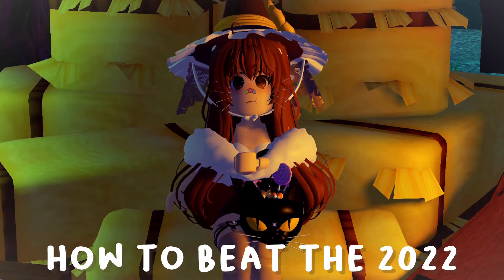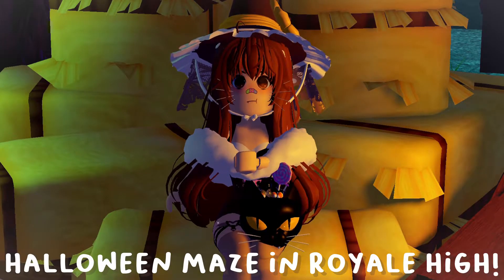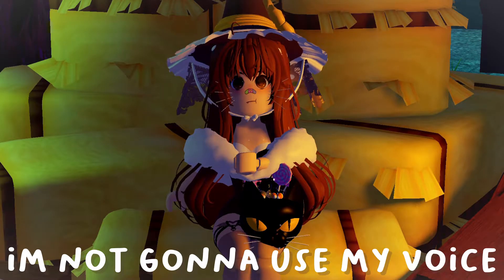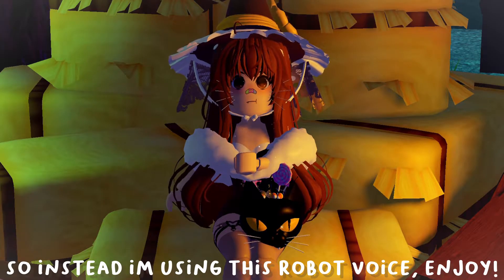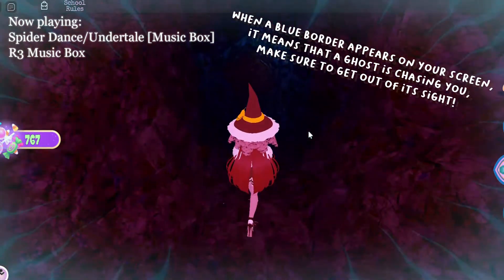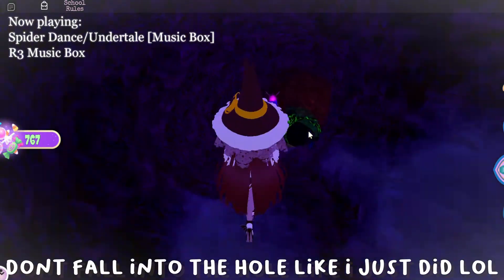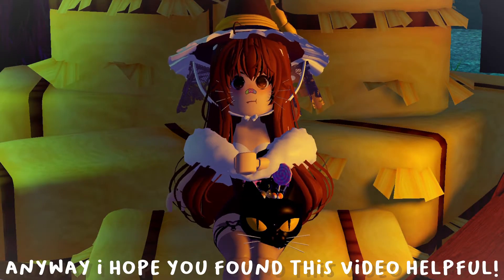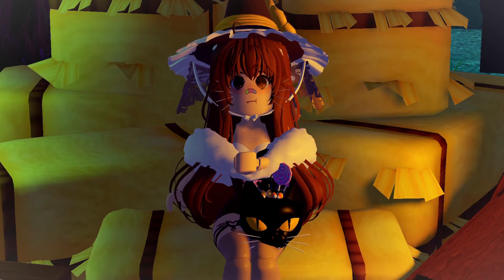👻 How to BEAT the 2022 HALLOWEEN MAZE! | Royale High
▄▬▬ ▬　（ᗢ）　▬ ▬▬▄

🤎 hello welcome back to a another vid of mine :)

WHOHOWHHOWWOHOWHHOWHOWHOWHO IM SO HAPPY I CAME BACK HEHLOHOLHOLHOLOL PEOPLEEEE I MISSED YOUUUUU.
thumbnail styled changed ;;;) (inspo @jatatochip)
im so sorry for being inactive,,, its kinda an often thing now :') but after a MONTH ago...

IM BACK BABY 😎😎😎😎

✧･ﾟ: *✧･ﾟ:* 　　               *:･ﾟ✧*:･ﾟ✧

🤎 socials
roblox: TheCaffeinatedCat
roblox group: Meow's Fan Group!

traderie: caffeinatedcat

.　　　•　° ★　•  ☄                                 ᓚᘏᗢ🚩 kat in space